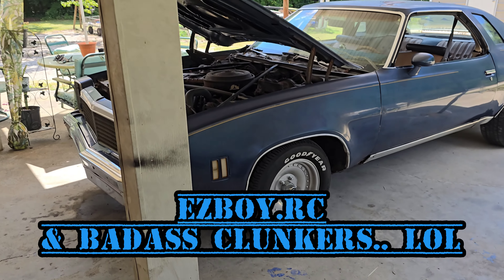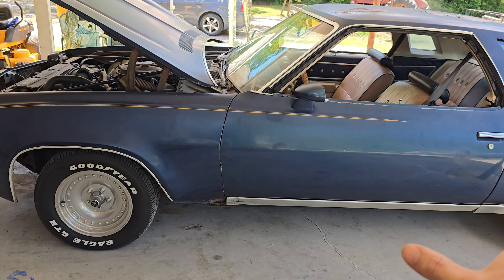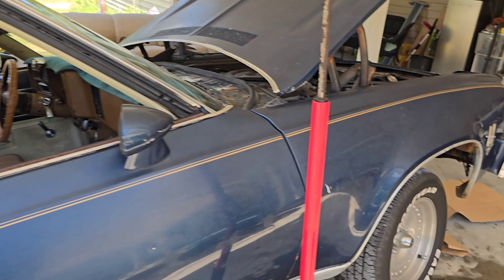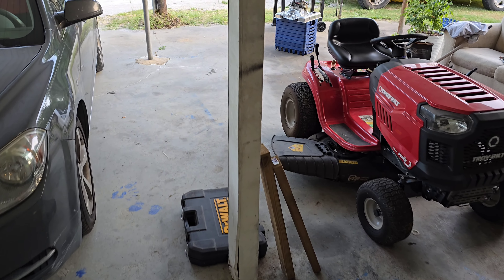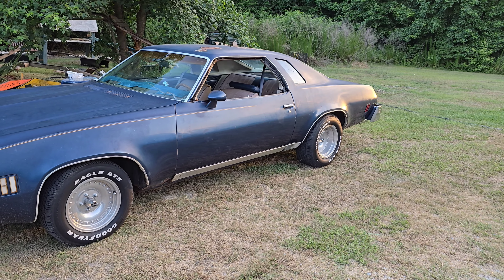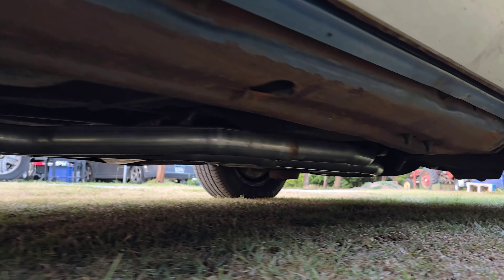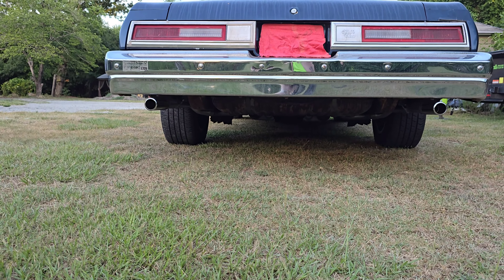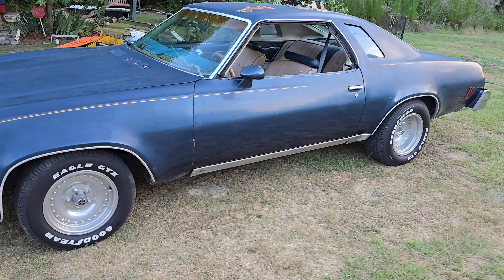1976 Chevy chevelle malibu Get all new dual exhaust with flowmasters. How does it sound?